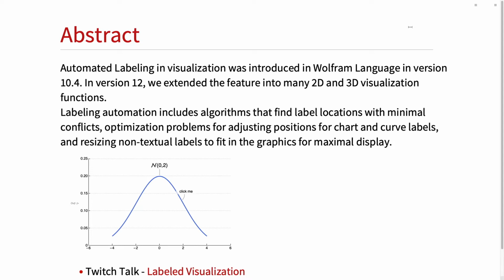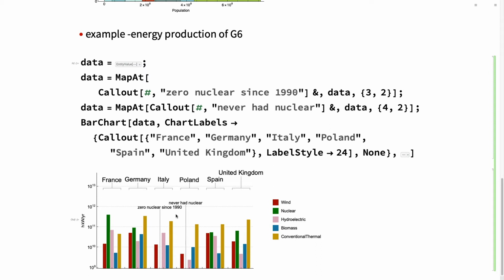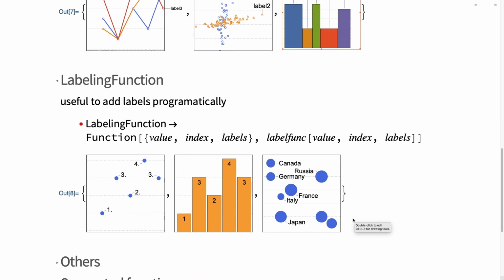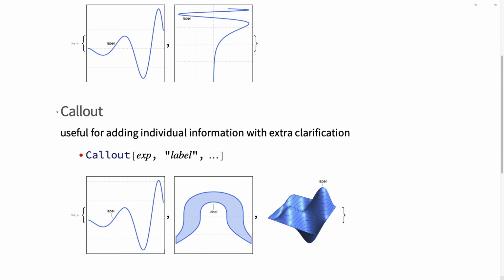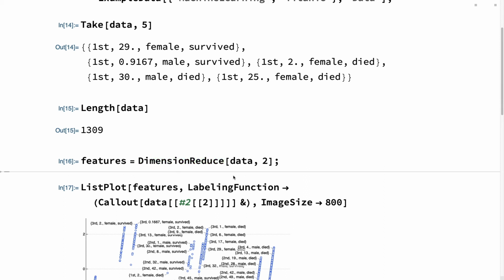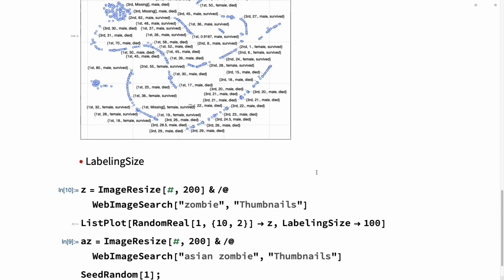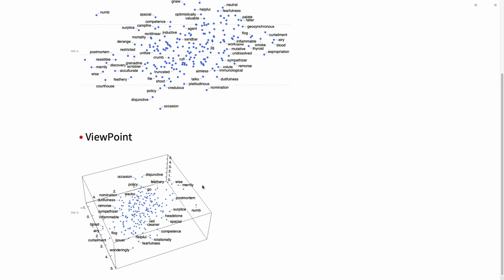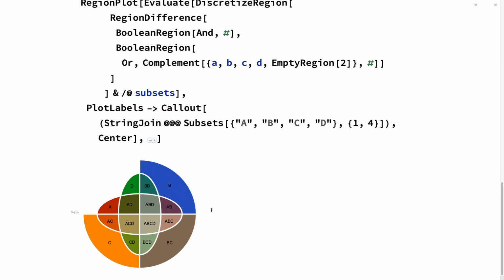Automated Labeling in Visualization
Min Hsuan Peng